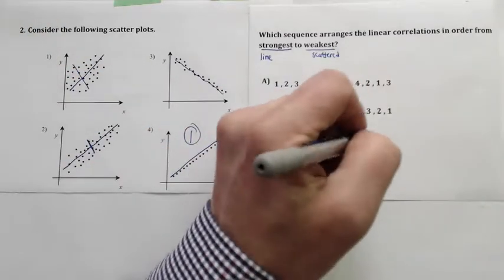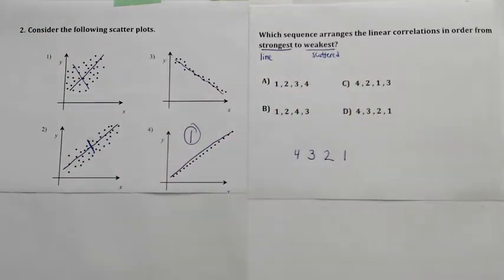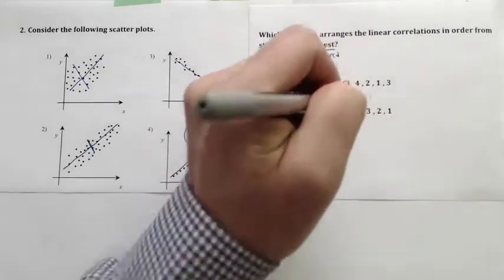Correlation Coefficient ("r" value) from a Graph Example #2